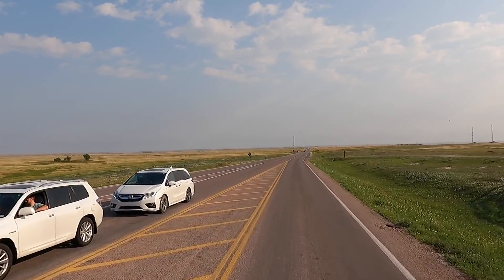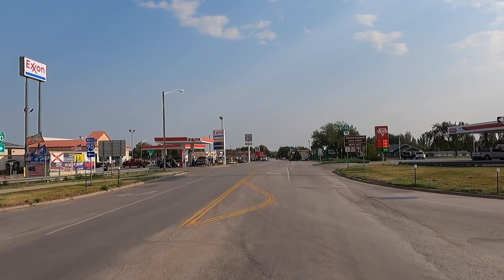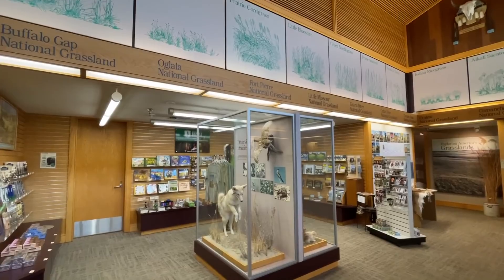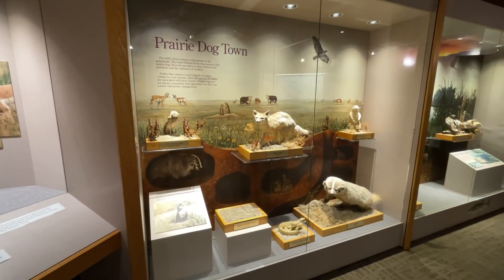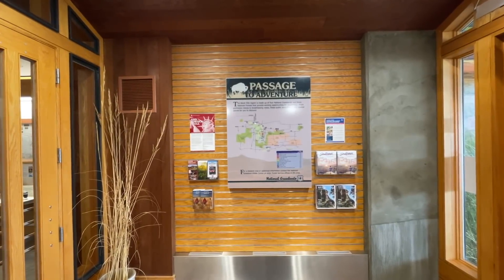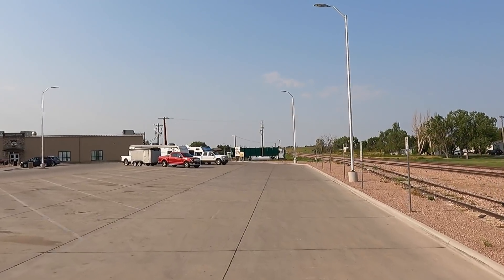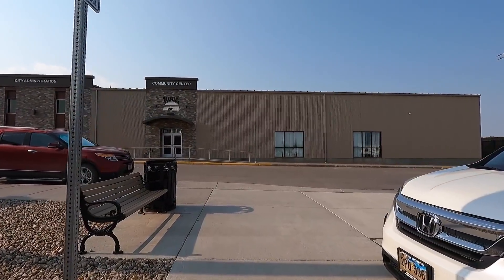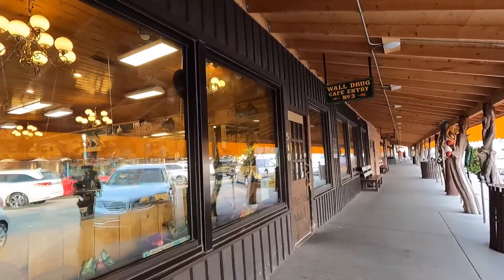Historic Wall - Small Town South Dakota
Historic Wall South Dakota Wall's primary attraction is the world-famous Wall Drug, it has become a well-equipped town that provides services, dining, and lodging to millions of visitors each year that visit nearby attractions such as the Badlands National Park and the Minuteman Missile National Historic Site.  Wall, South Dakota was established in the summer of 1907 as a railroad station for the Chicago & Northwestern Railroad and formally incorporated as the city of Wall on Jan. 25, 1908